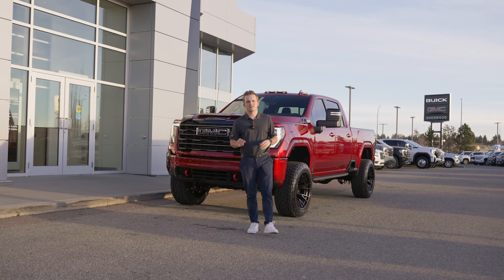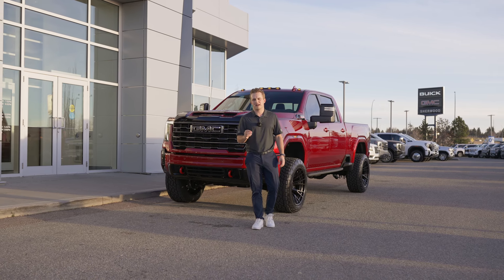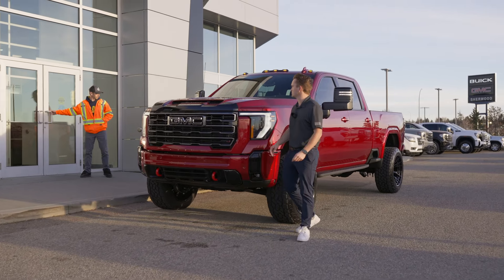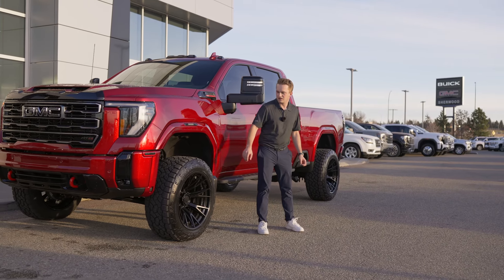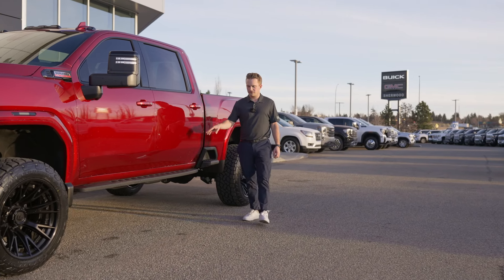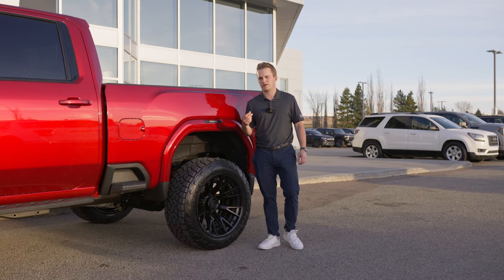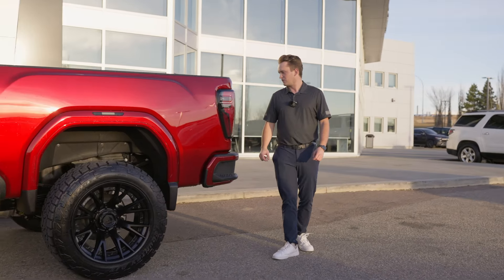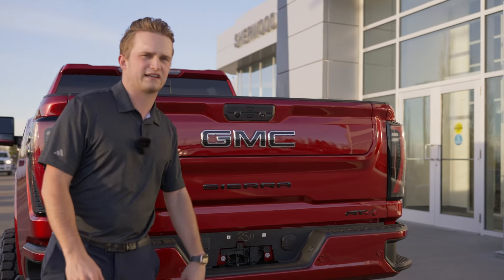Volcanic Red GMC Sierra 3500HD AT4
Introducing the 2025 GMC Sierra 3500HD AT4, an exceptional blend of rugged capability and refined luxury. This stunning truck is finished in a bold Volcanic Red Tintcoat exterior that demands attention on any road or job site. Inside, the Jet Black interior features Kalahari accents, creating a sophisticated and stylish environment for both driver and passengers. Powered by a robust Turbocharged Diesel V8 6.6L engine, this Sierra delivers outstanding power and performance, ideal for heavy-duty tasks and off-road adventures.
Equipped with a 3" Zone lift paired with FOX shocks, the Sierra 3500HD AT4 offers impressive ground clearance and enhanced off-road capabilities. The sleek black GMC and AT4 badging adds a touch of modern flair, while paint-matched fender flares and front bumper trim seamlessly integrate into the design for a polished look.
Riding on 22x12 Fuel Catalyst wheels wrapped in 35x12.5 Toyo AT3S tires, this truck ensures superior traction and stability on various terrains. The front window tint matches the rear, providing a cohesive and stylish appearance while enhancing passenger privacy.
With added features like Boost Auto fender lights for improved visibility, the 2025 GMC Sierra 3500HD AT4 is the perfect combination of strength, style, and functionality, ready to tackle any challenge while providing an unparalleled driving experience.

Interested in learning more about our amazing builds, or perhaps you'd like to kit out your next dream build yourself? Get in touch with us today and we'll be more than happy to make those ideas come to life with our incredible team @ Sherwood Customs today!

Stock# LB-25T32437